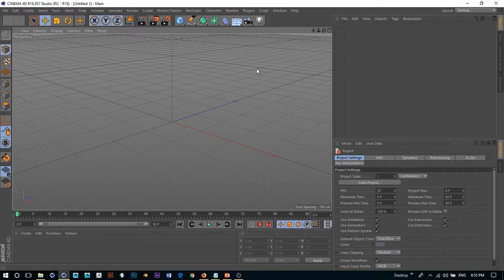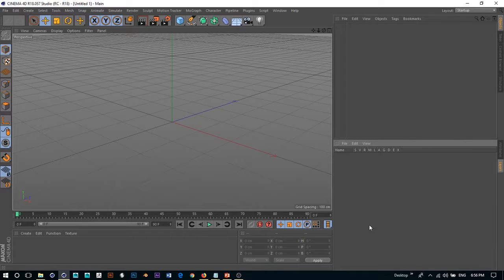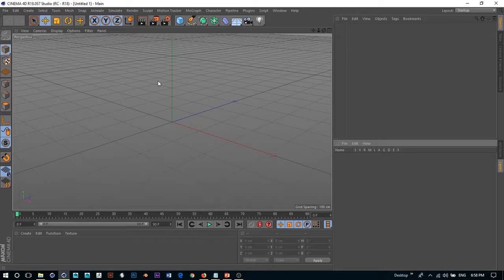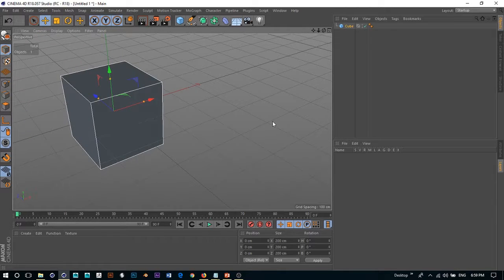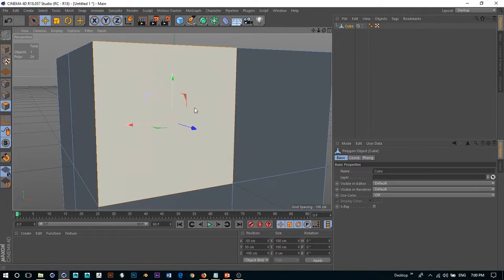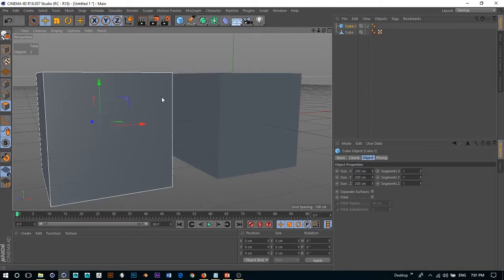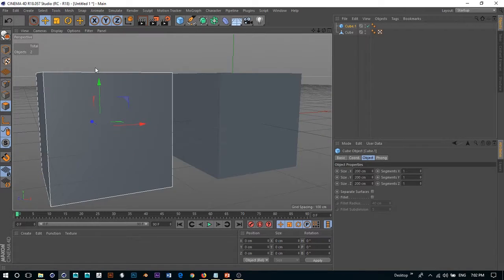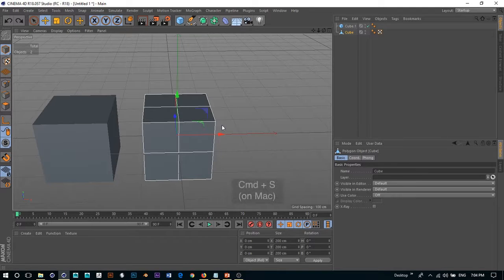Quick Start to Cinema 4D / 02 / Navigation and Interface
This video is an overview of the components of the Cinema 4D interface and how to navigate around the viewport.